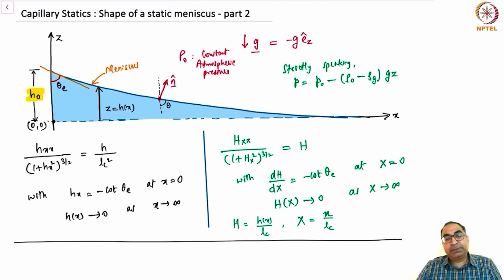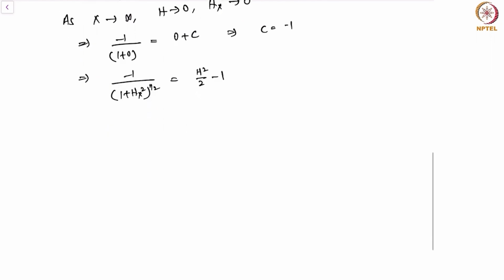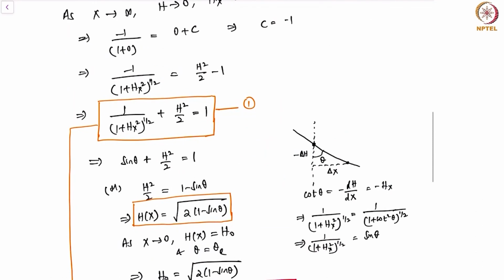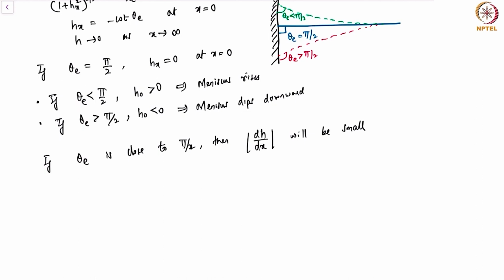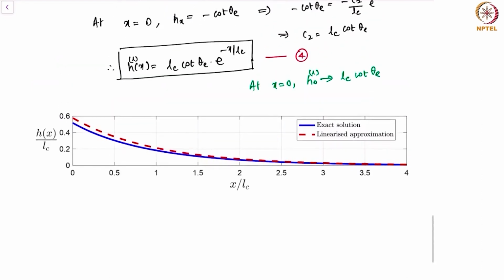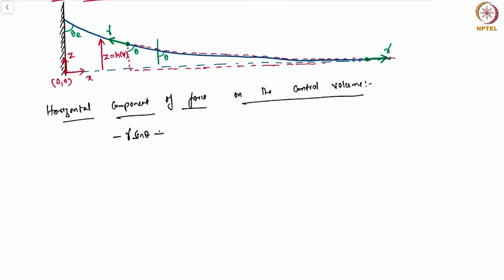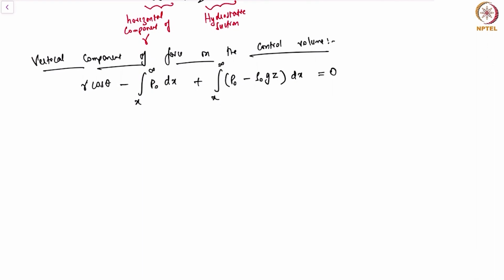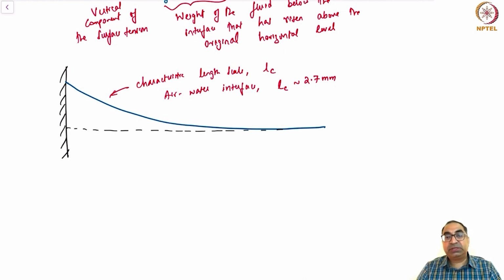Lec 10: Capillary statics shape of meniscus part 2